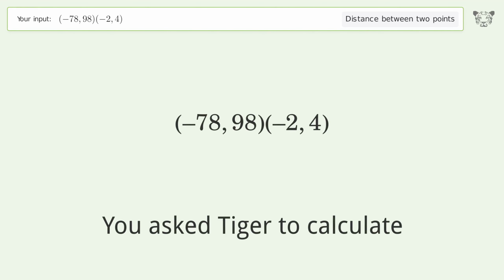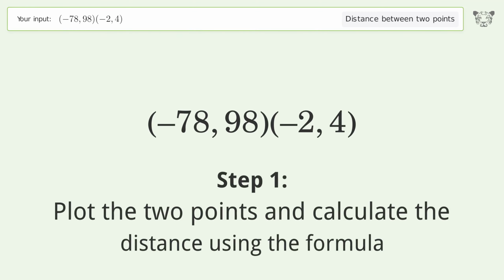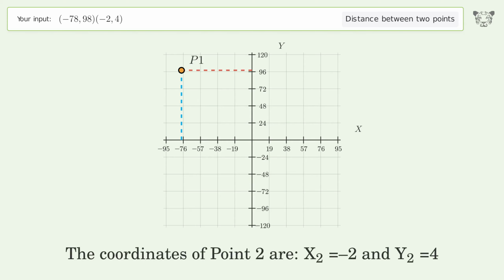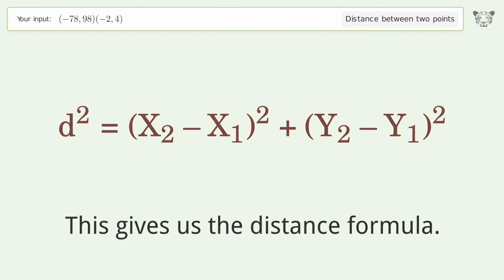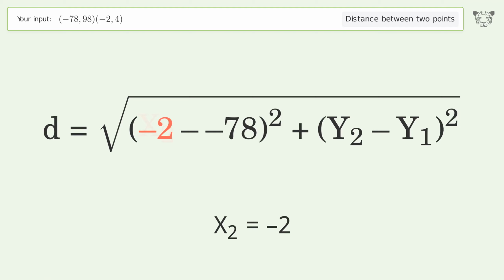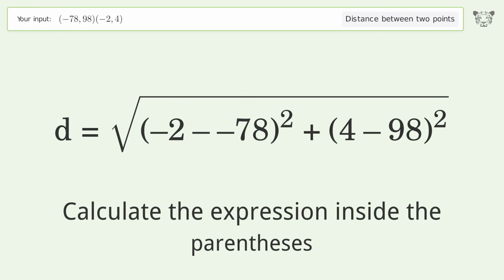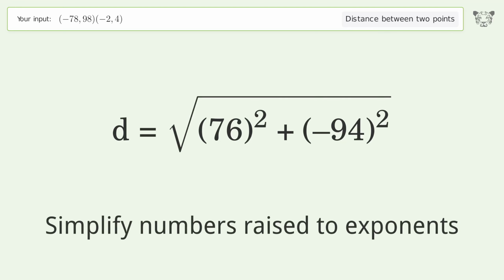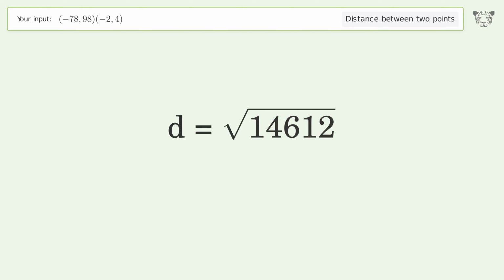Find the distance between two points p1 (-78,98) and p2 (-2,4): Step-by-Step Video Solution